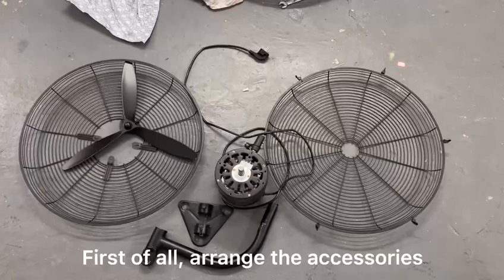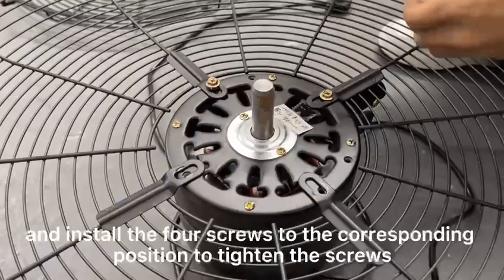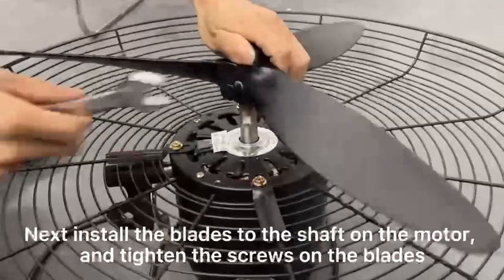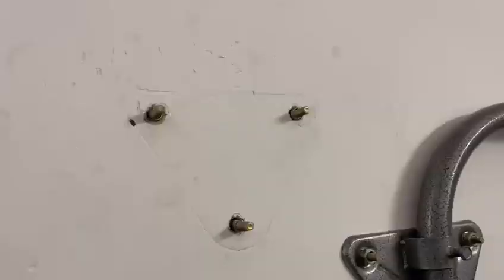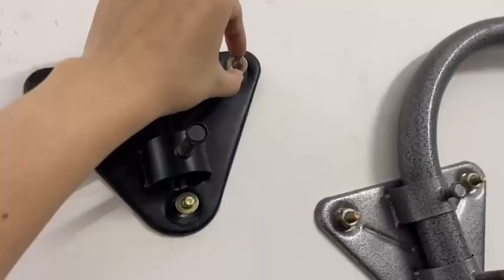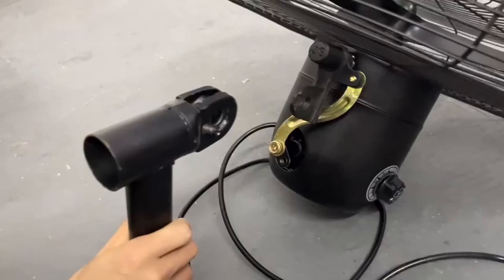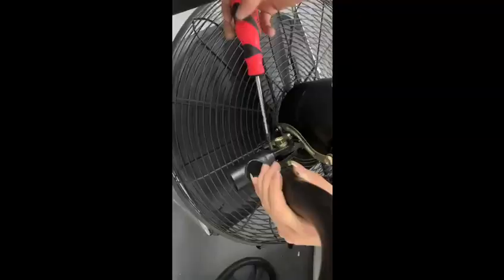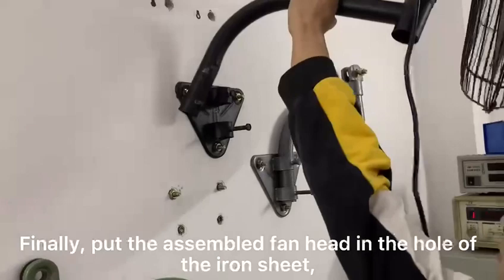Industrial wall fan installation video